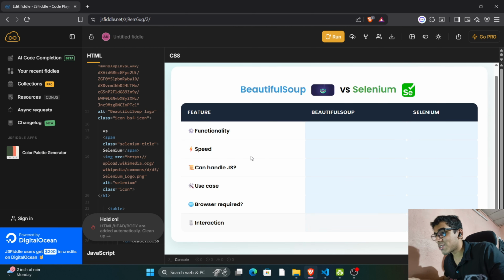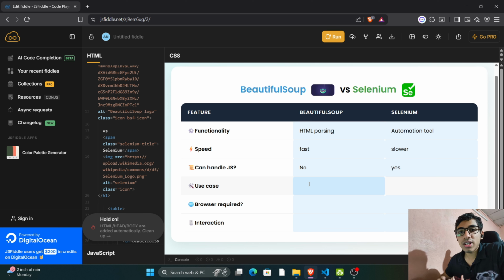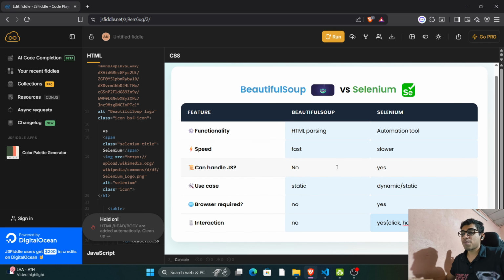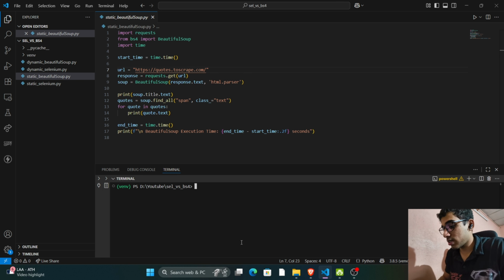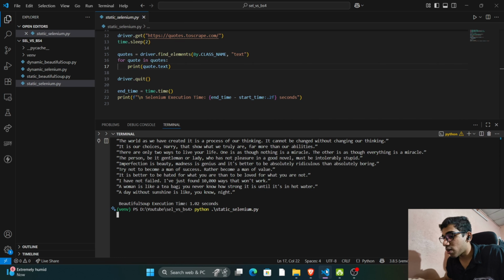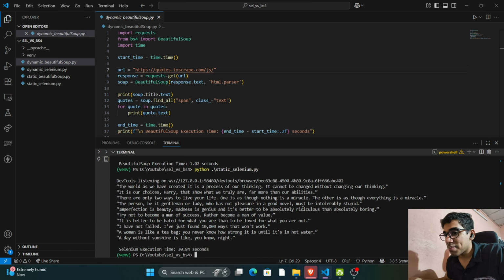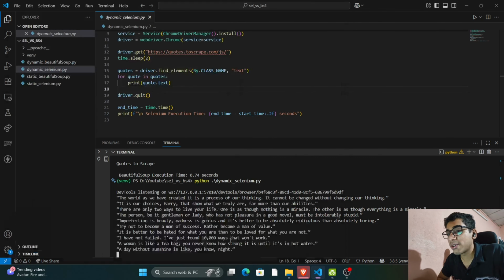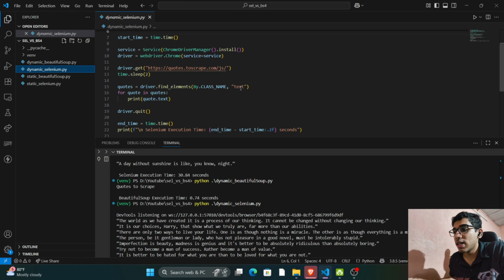Selenium vs BeautifulSoup: Best Tool for Web Scraping in 2025? (Speed + Use Case)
🔥 BeautifulSoup vs Selenium – which one is better for web scraping in 2025?

In this video, we compare the two most popular Python tools for scraping websites: **BeautifulSoup** and **Selenium**. Learn how both work, where each shines, and when to use which. We test scraping speed, compare use cases, and explain static vs dynamic pages using **quotes.toscrape.com**.

📌 Topics Covered:
- How BeautifulSoup works (Static HTML parsing)
- How Selenium works (Browser automation)
- Static vs Dynamic Web Pages
- Speed Test Comparison
- Best Use Cases for both
- Live coding demos using:

🧠 Perfect for:
Developers | Python Beginners | Data Scraping Enthusiasts | Automation Engineers